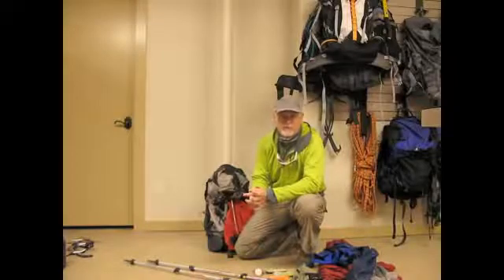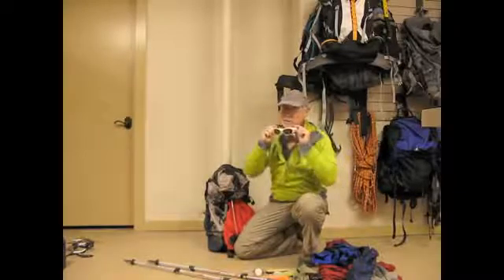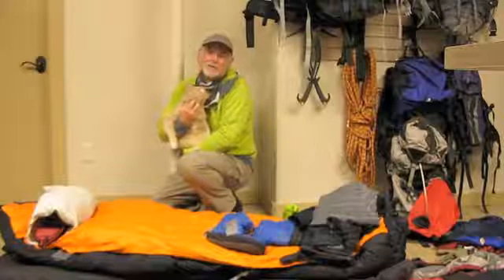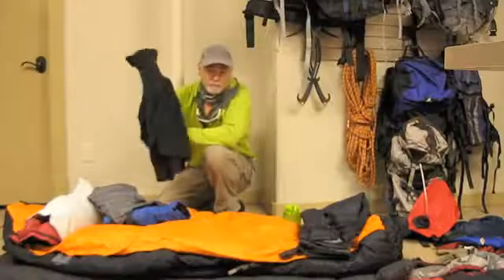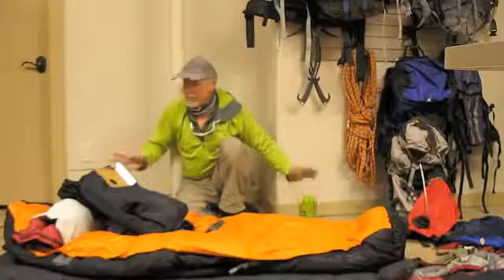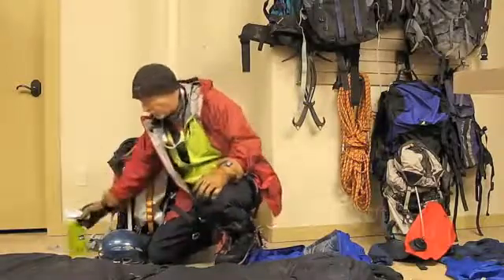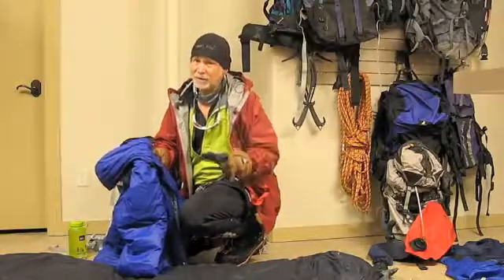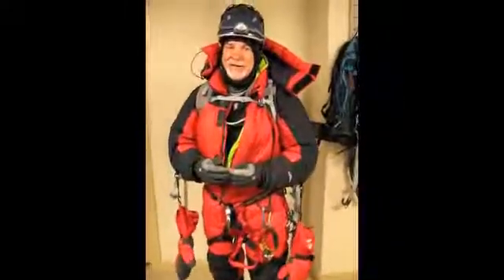Mount Everest Gear Preparation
Mount Everest